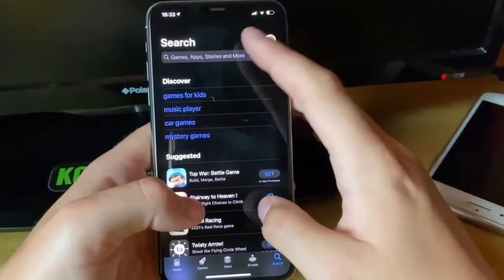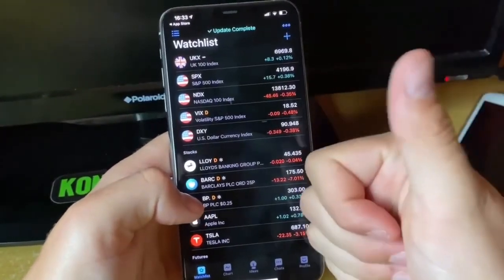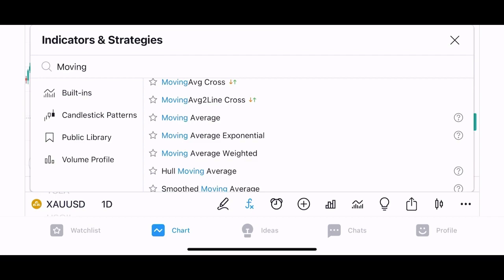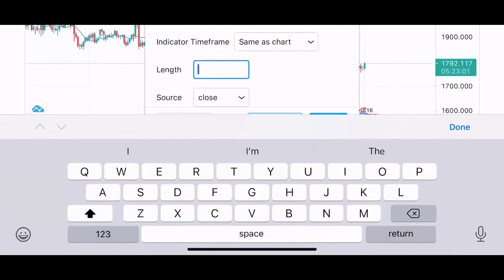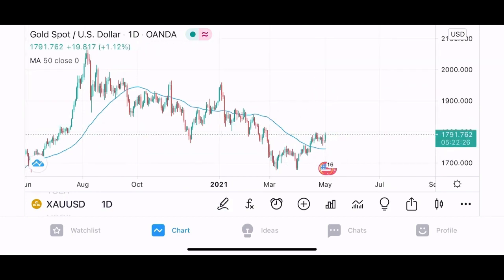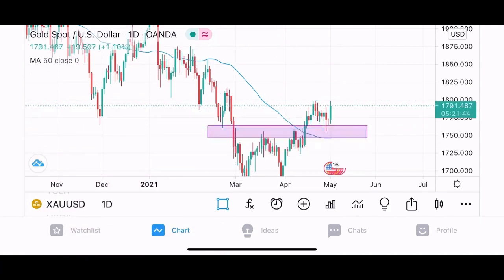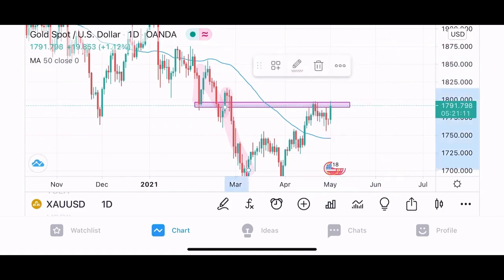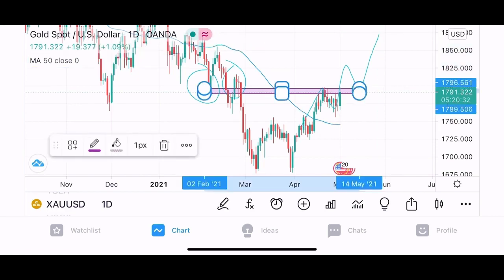Forex Trading Phone Strategy!